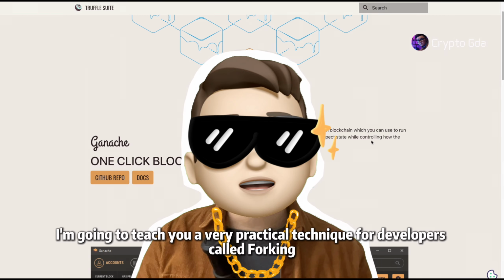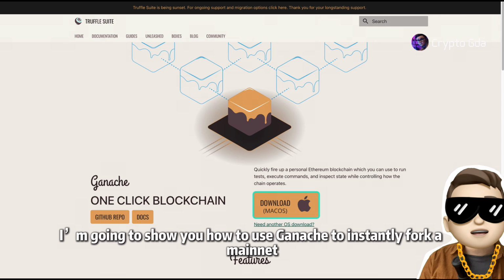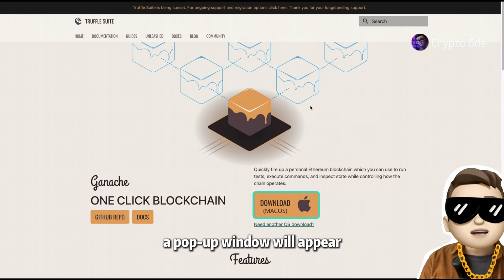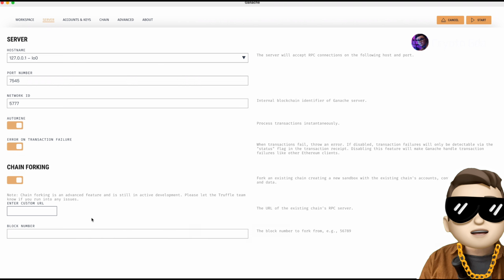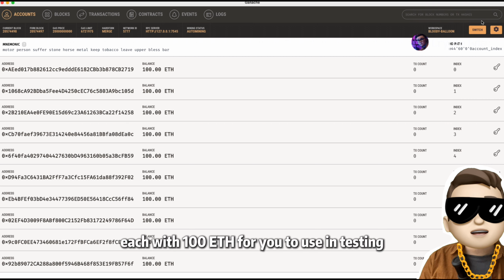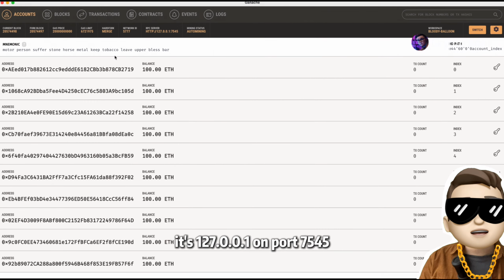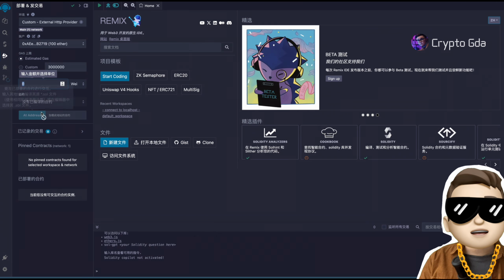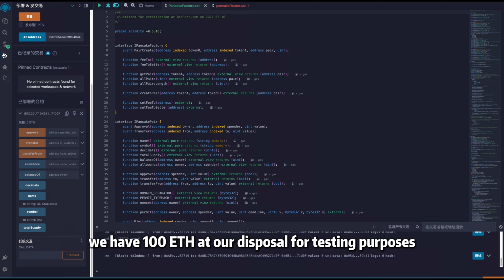A Must-Learn for Blockchain Developers: How to Fork Ethereum for Testing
1-on-1 coaching

In this video, we'll walk you through the essential steps for forking Ethereum to create a local testing environment. Whether you're a seasoned blockchain developer or just starting out, learning how to fork Ethereum is crucial for testing smart contracts and DApps without risking real assets. Follow along as we demonstrate how to set up a forked Ethereum network using Ganache, configure it, and start testing like a pro.